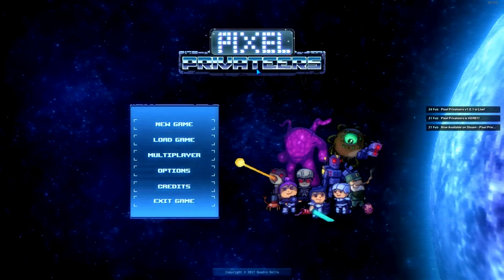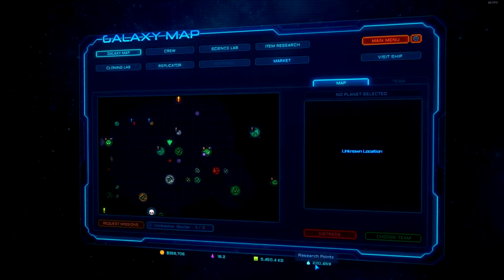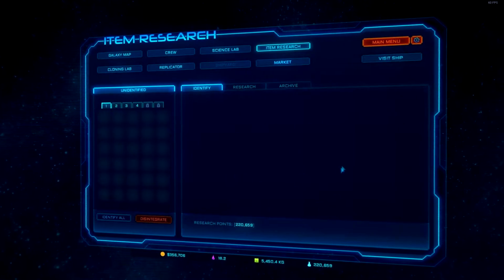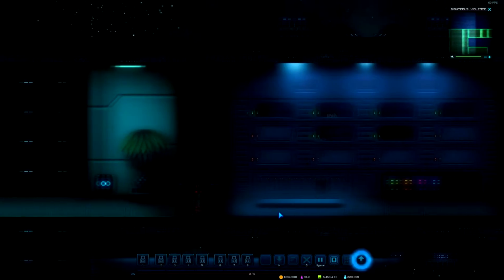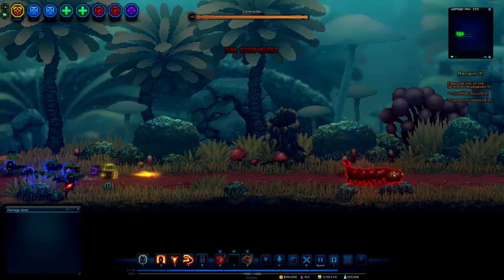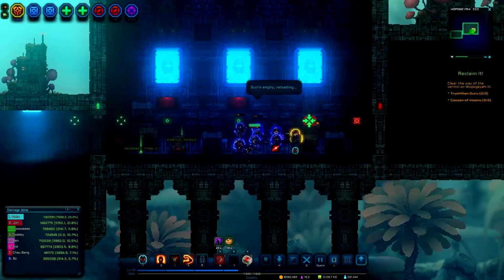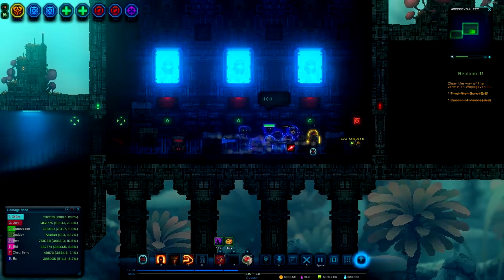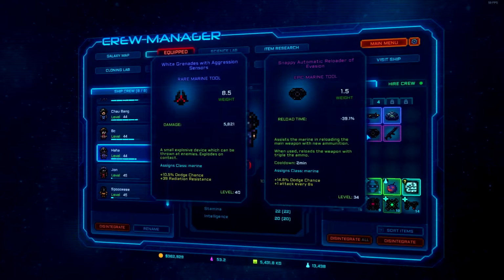Pixel Privateers - Pixel Fun!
Spoooeeee slingshots himself around our galaxys Sun, which launches himself into the deep unknown reaches of the universe, where everything is... Pixelated. Welcome to Pixel Privateers!